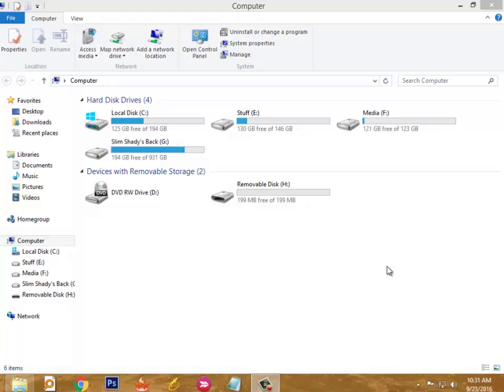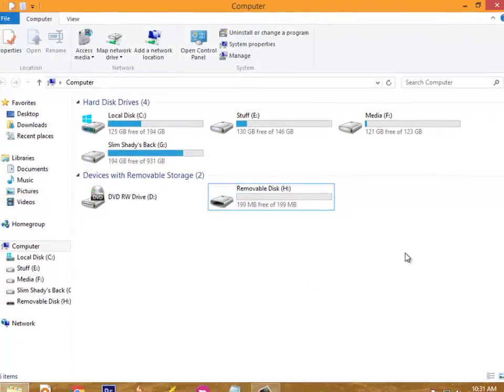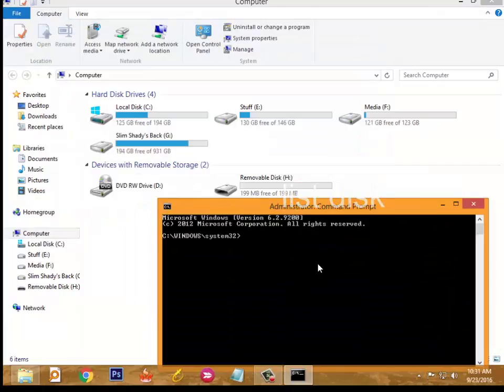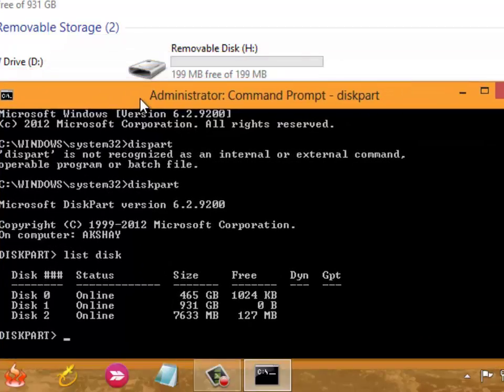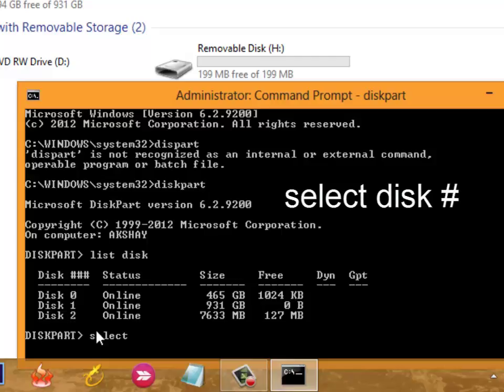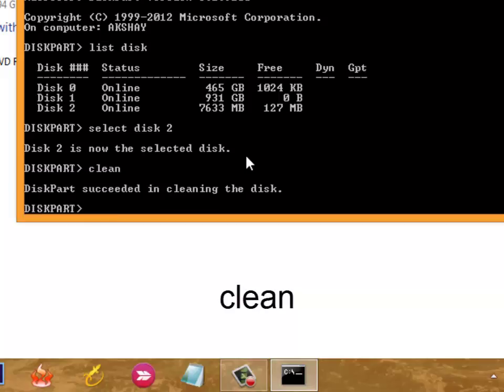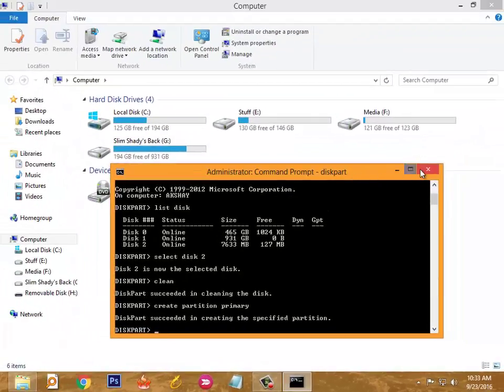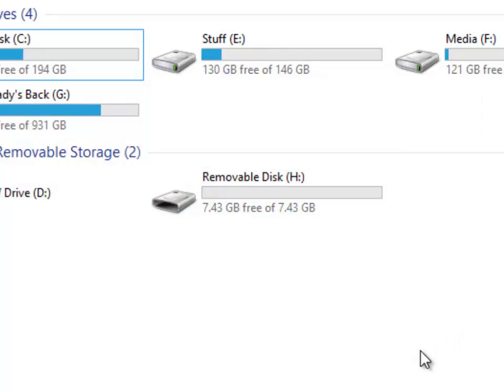How to Fix a Corrupt USB Stick That's Showing Only 200MB [Quick Fix]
Some of the times, your 8GB or 16GB pen drives or flash drives will show only 200MB usable. It's the common problem especially when you are using your pen drive across various operating systems. This video outlines you the procedure to get your pen drive back.